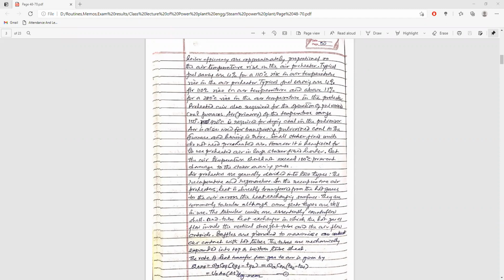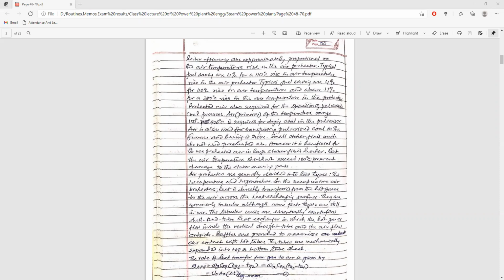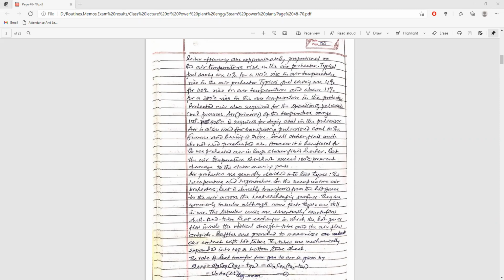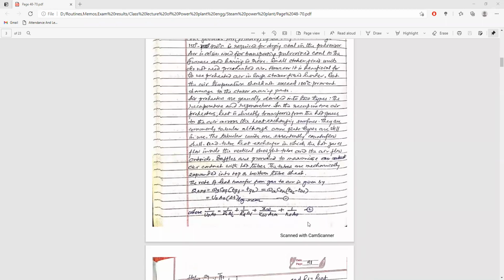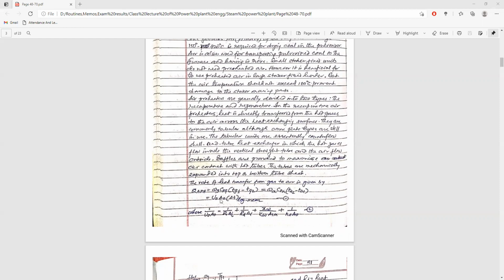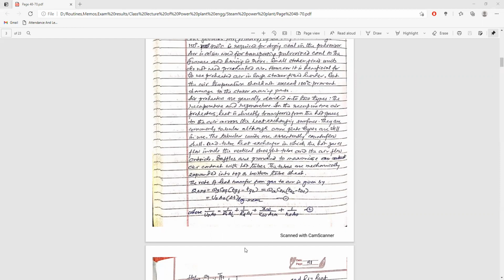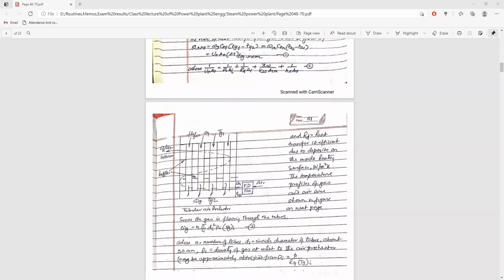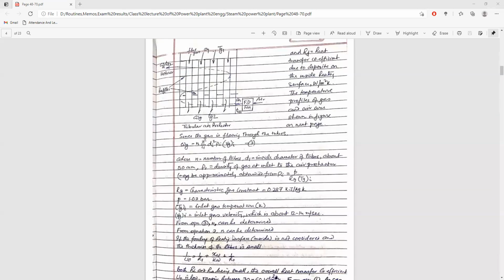SUDEB BAGCHI-LECTURE ON POWER PLANT ENGINEERING HELD ON 11.6.2021(LECTURE 1)